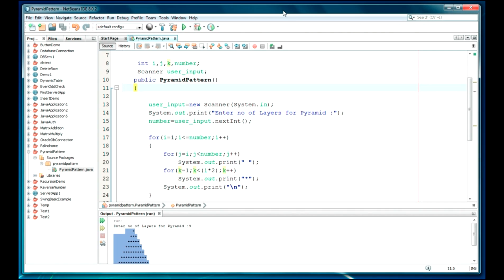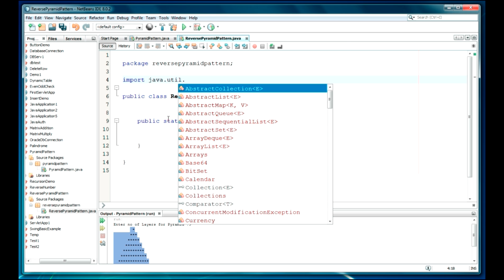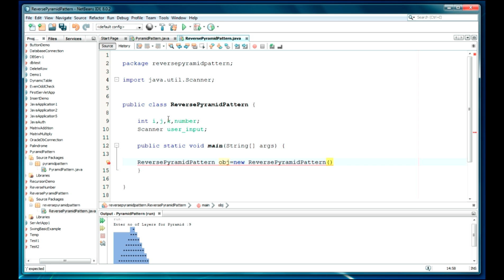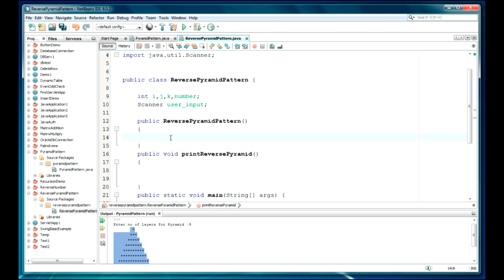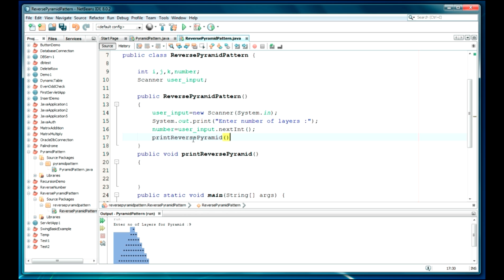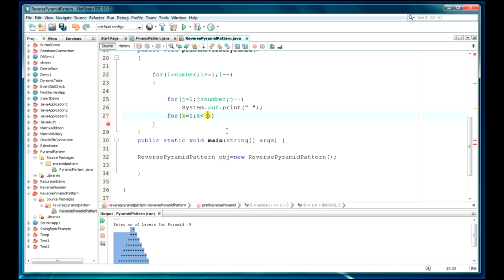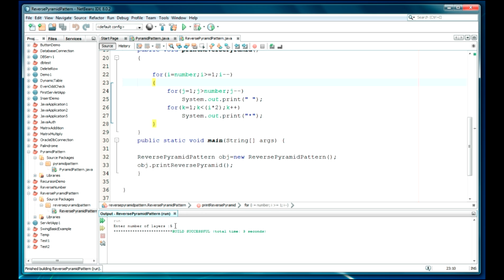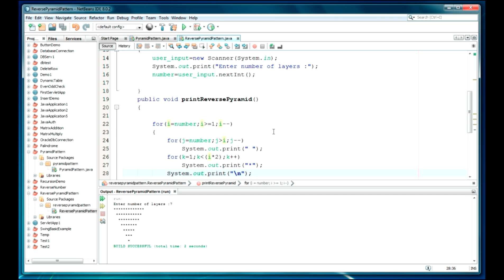Reverse Pyramid Pattern in Java